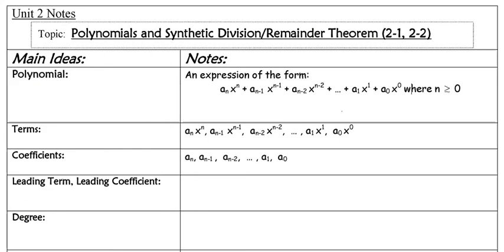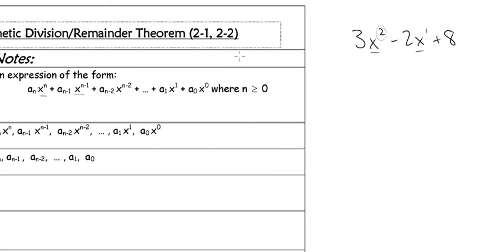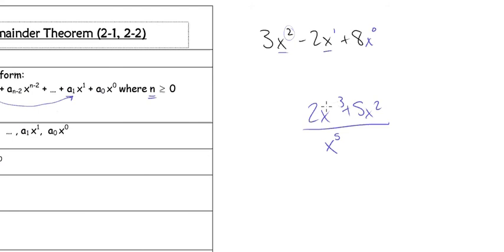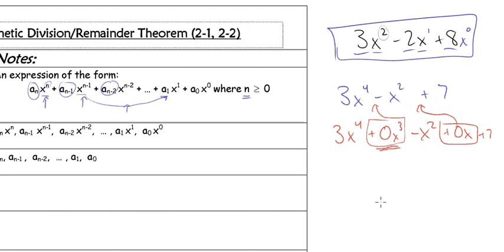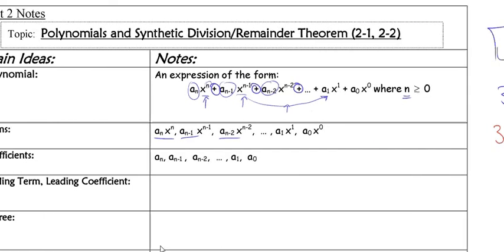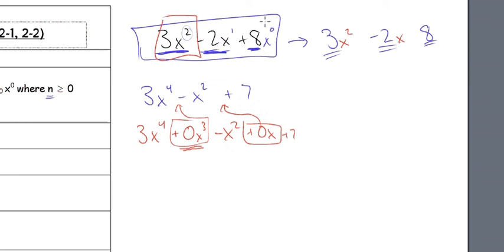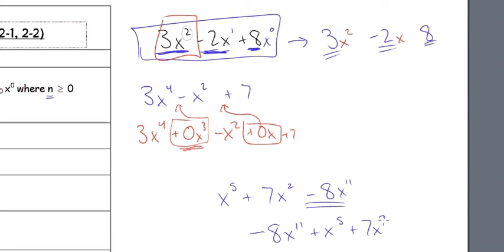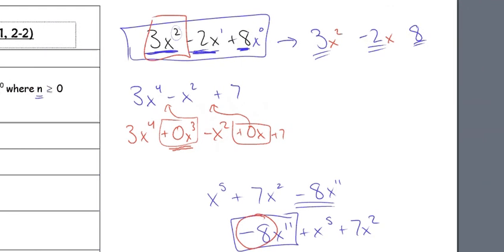2 1 and 2 2, part 1 5